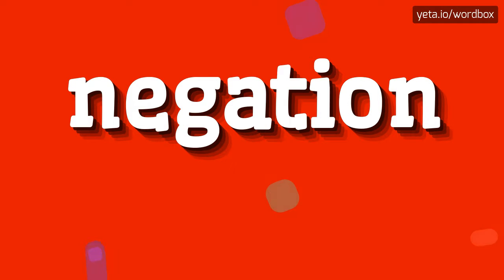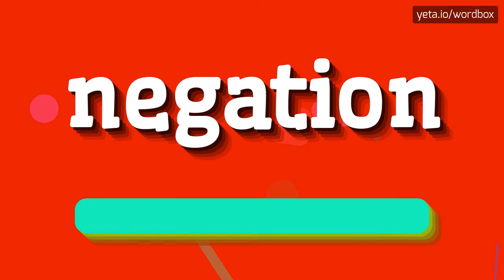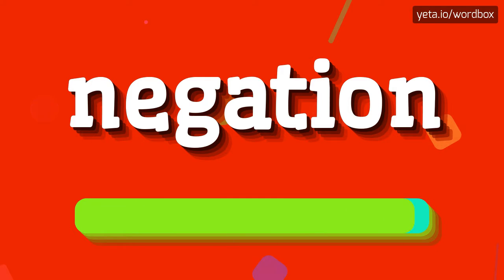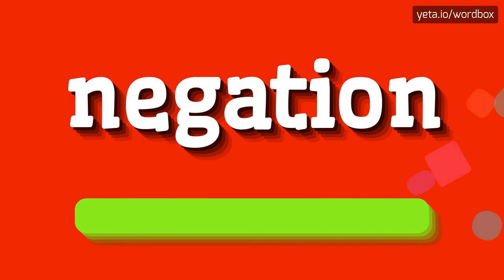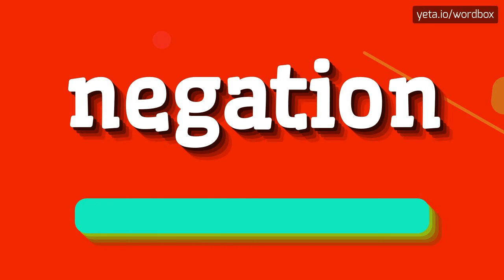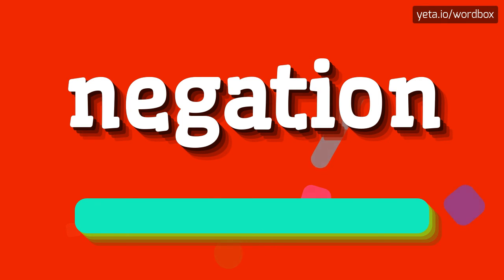NEGATION - HOW TO PRONOUNCE IT!?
Watch how to say and pronounce "negation"!